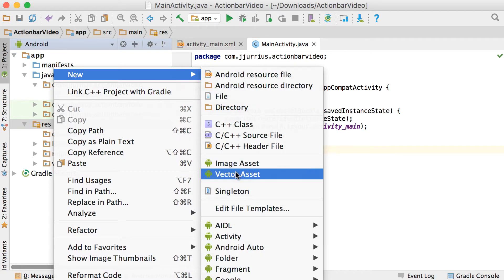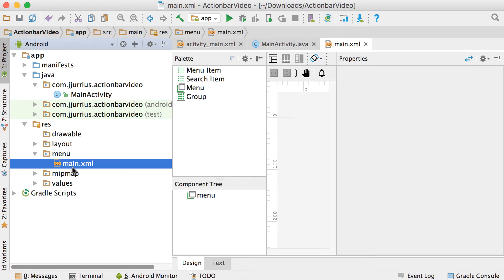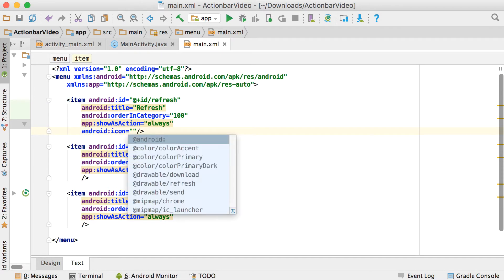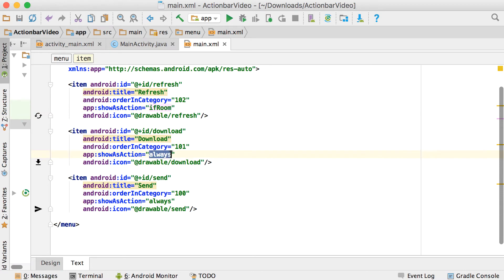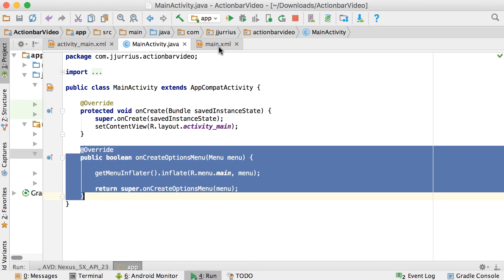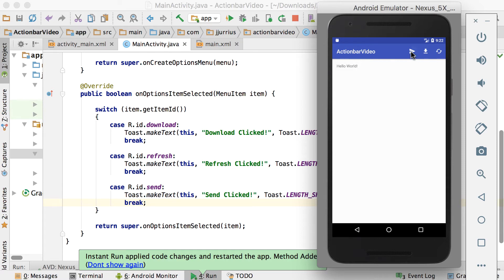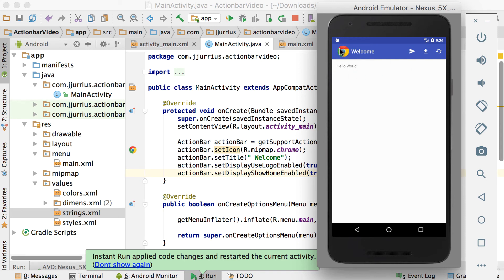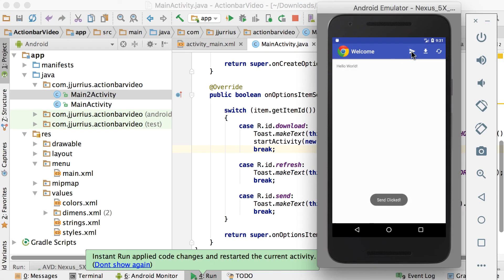18 - ActionBar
In this video I explain how to use the ActionBar in Android